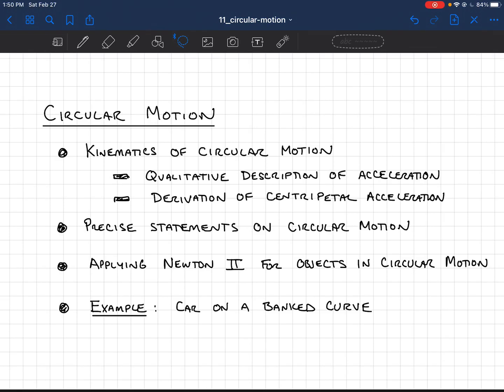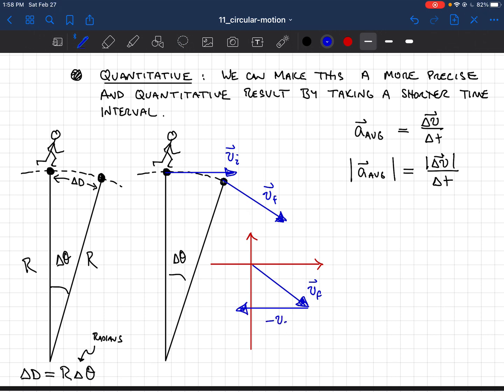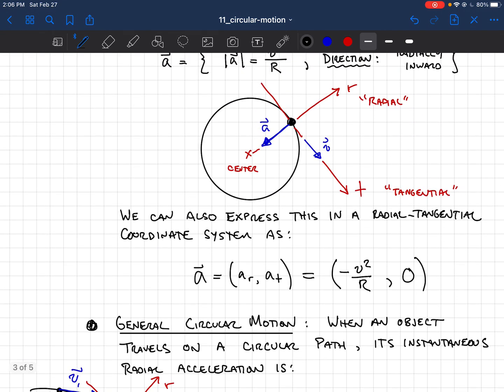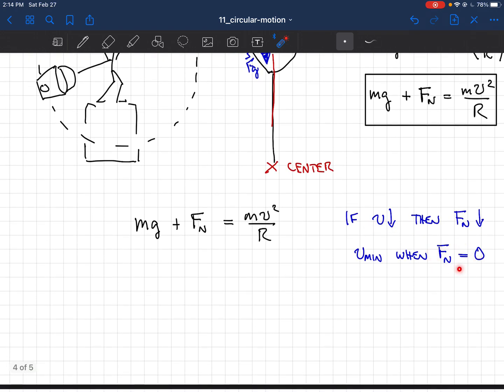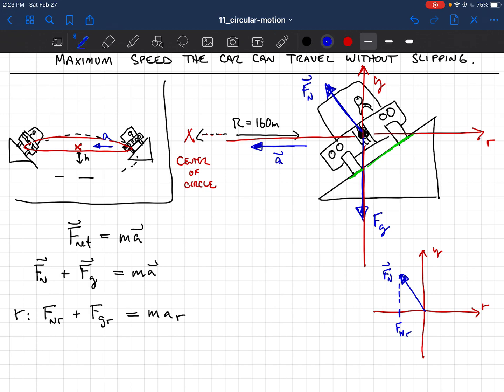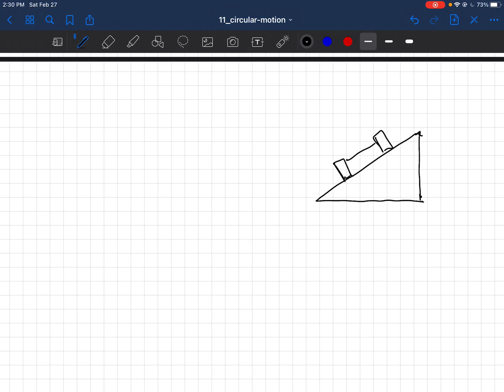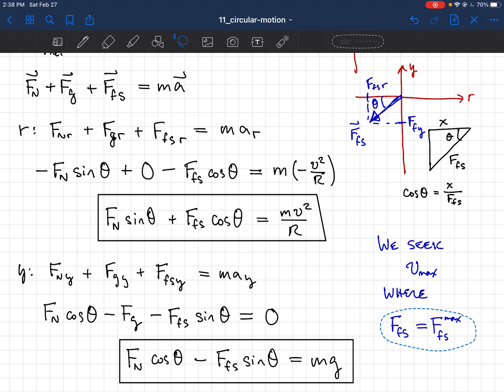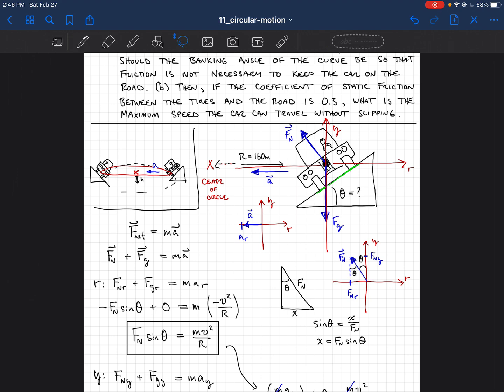220_11 --- Circular motion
Topics covered:

   * Kinematics of circular motion 1:05
      - Qualitative description 1:27
      - Quantitative derivation of "centripetal acceleration" 4:14
   * Precise statements about acceleration for motion on a circle
      - Uniform Circular Motion 11:18
      - General (Nonuniform) Circular Motion 13:24
   * Applying Newton II with circular motion 16:30
      - Example: Ball in a bucket 17:22
   * Example: Car on a banked curve 26:01
      - Without friction 29:20
      - With Friction 38:53

Errata:
   * At 19:30 I accidentally say, "it is impossible for the acceleration to be pointing downward."  I meant that "it is impossible for the acceleration to be pointing *anywhere but* downward."